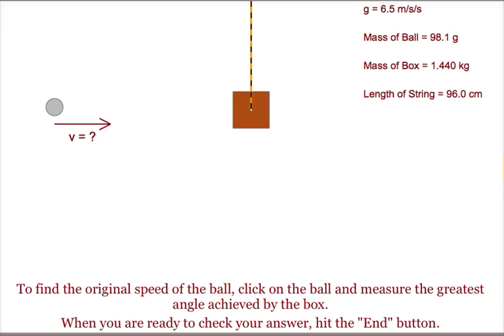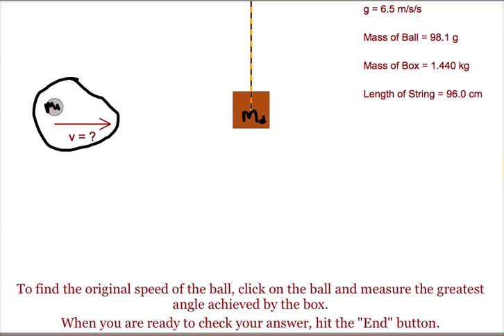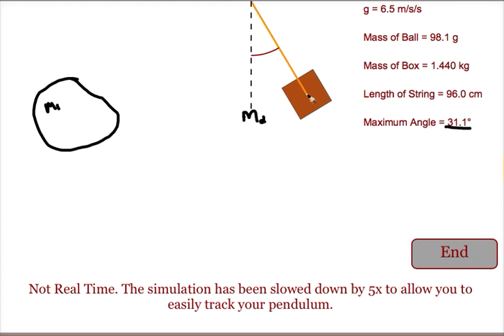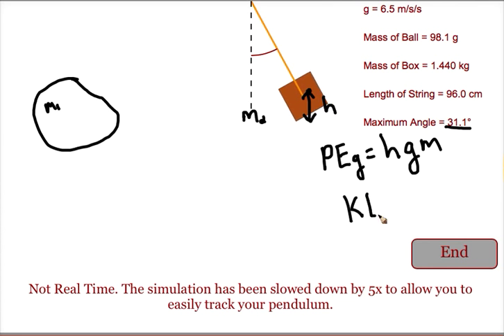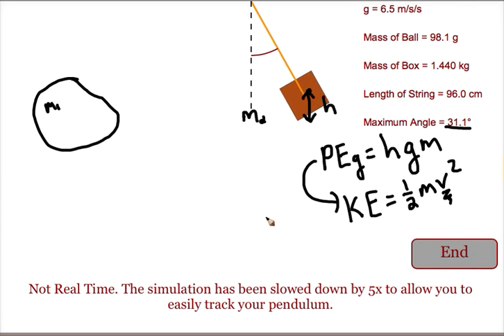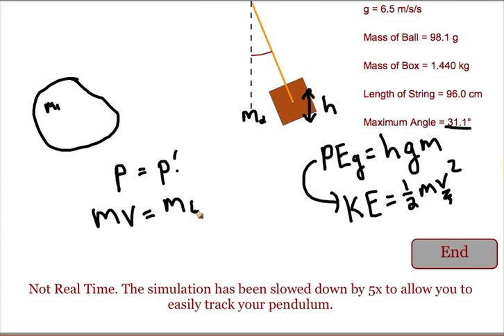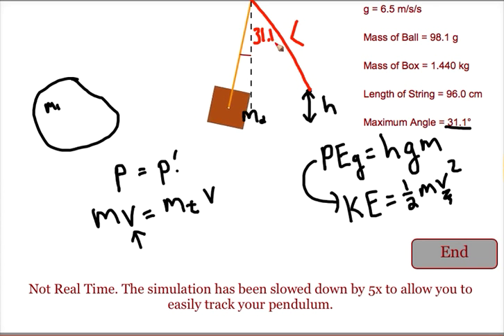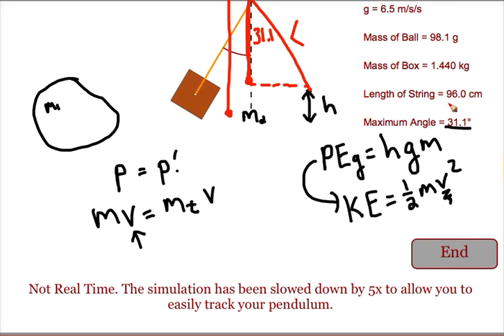Ballistic Pendulum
This video was designed to help walk the students through the process of a ballistic pendulum